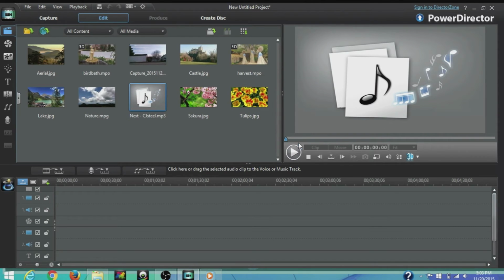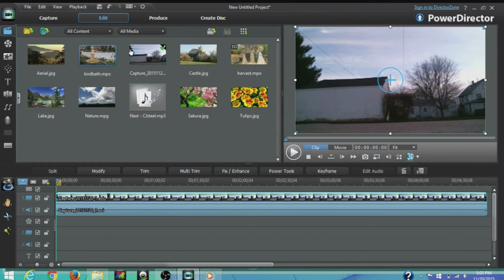Outdoor Dance Videos, Tips & Tricks (2/2) [300 SUBS SPECIAL!]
Hope you guys enjoyed! I'll have talent show stuff up this week.

The Hipsta-Shaken Soda

CoolBreakz-5,000

CJsteel-Heaven

Juanber-Nonstop